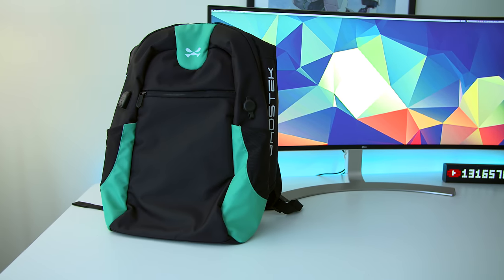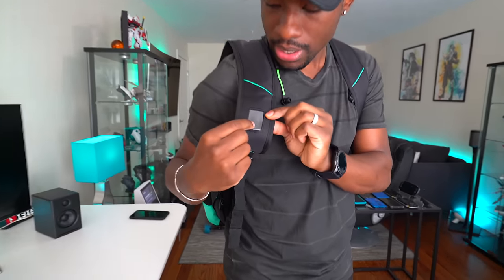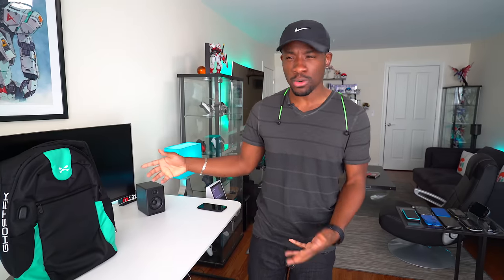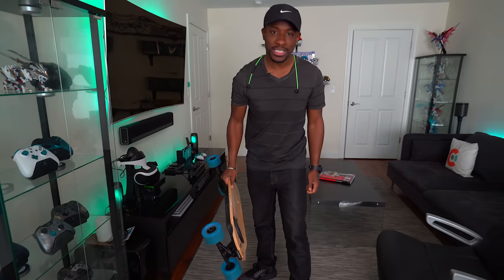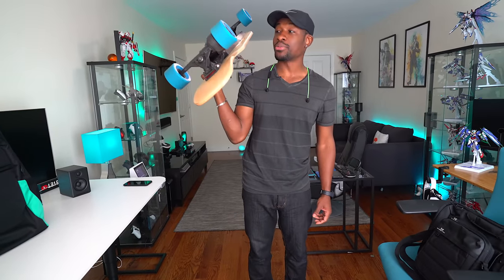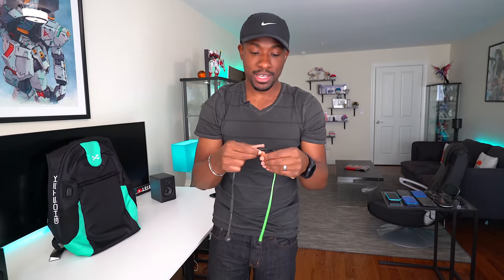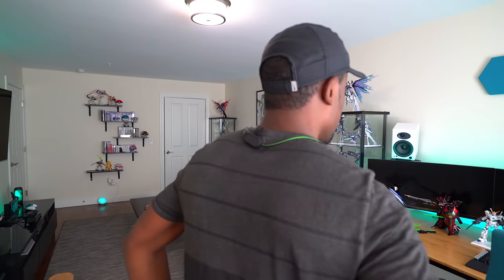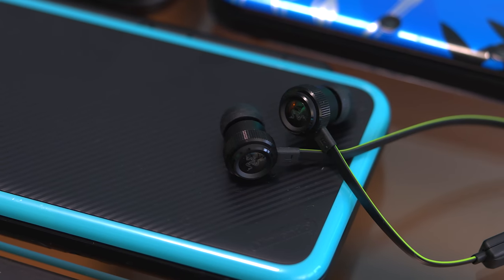My Favorite Tech of the Month - August!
The month of August is now over but here's some of my most used and favorite tech during the month!

Find them here:
Ghostek NRGbag 2
Razer Hammerhead BT
Splatoon 2